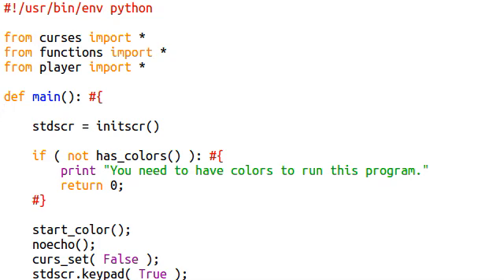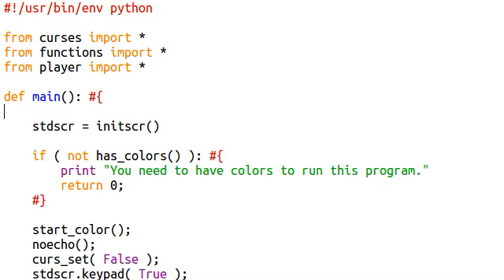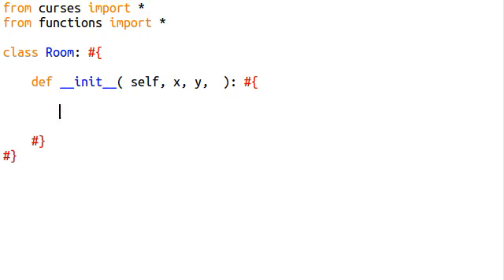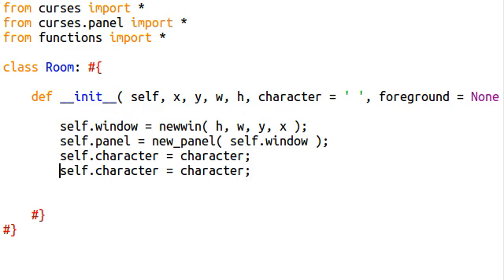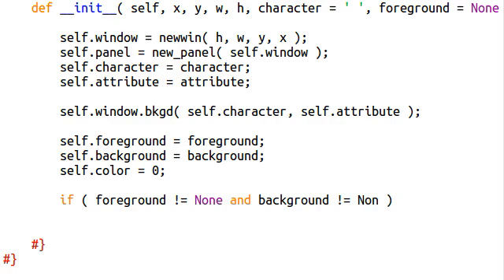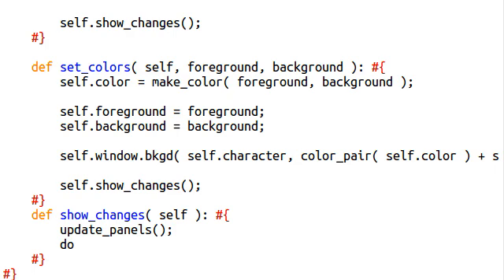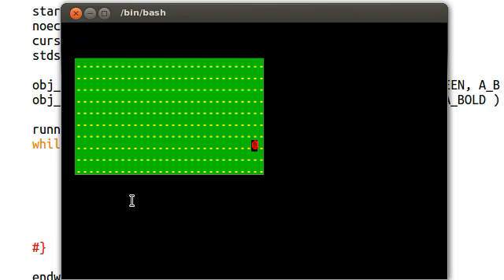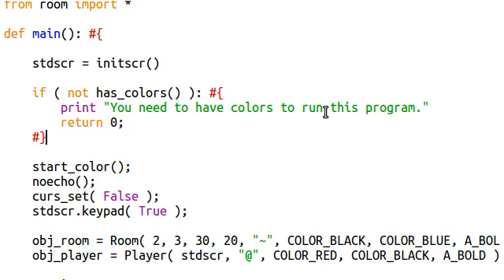Python [curses] 17 "Rooms"